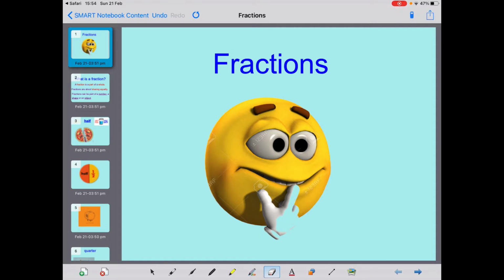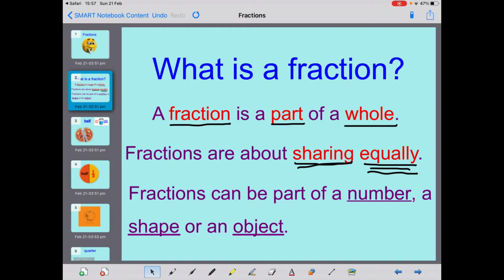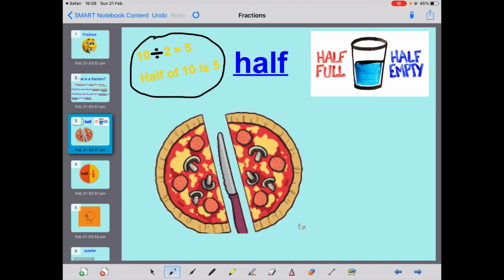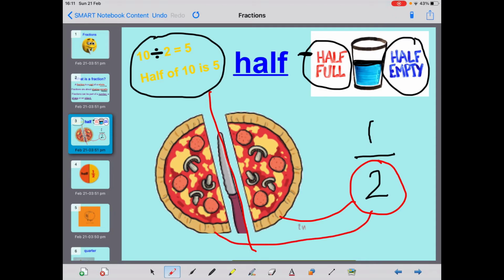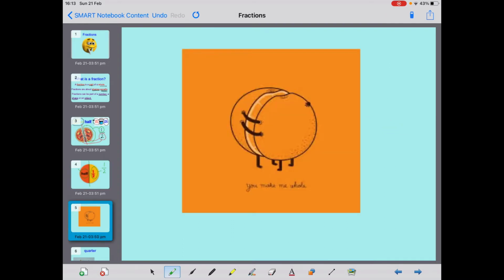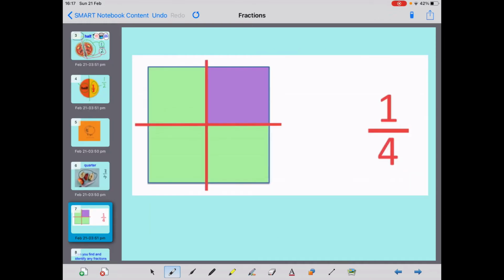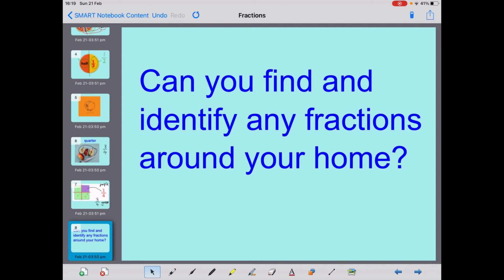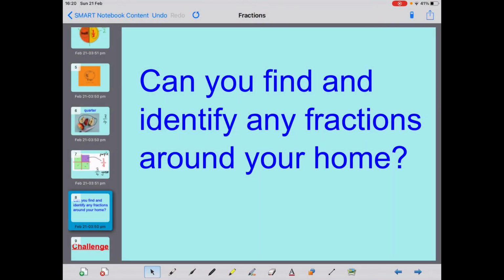Maths Year 1 22.02.21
We start our new topic of fractions today. Can you remember when we have used half, halves or halving before?
Follow this to Miss Annaly’s Year 2 video for a challenge. Skip to 5:35 in the video